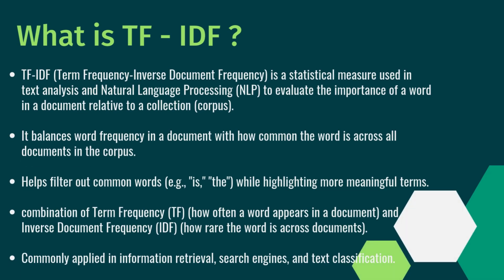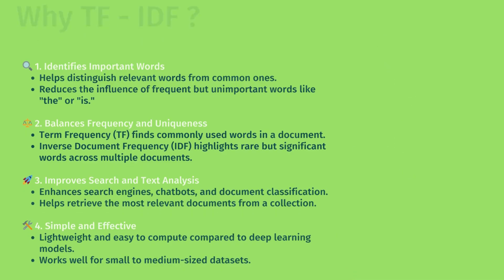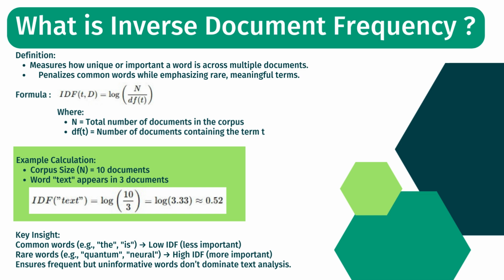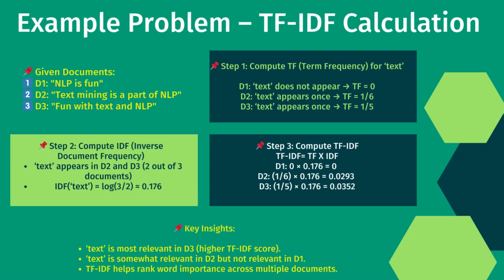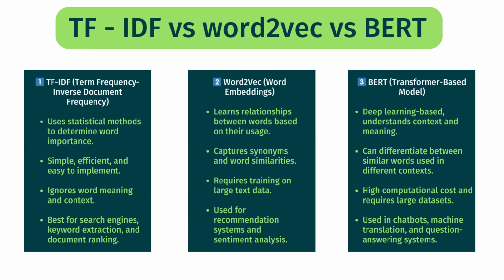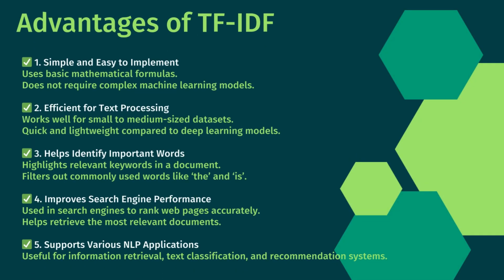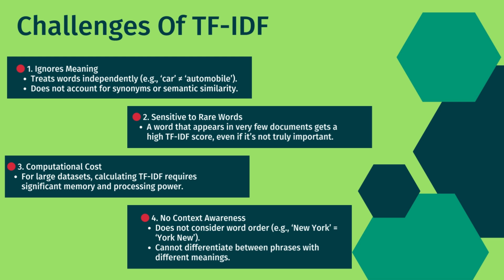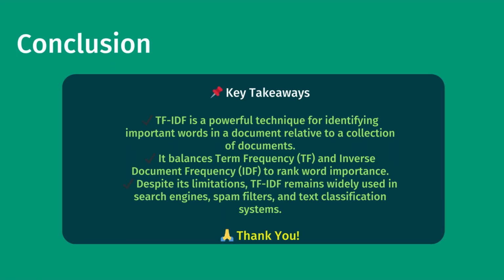TF IDF - NLP Techniques